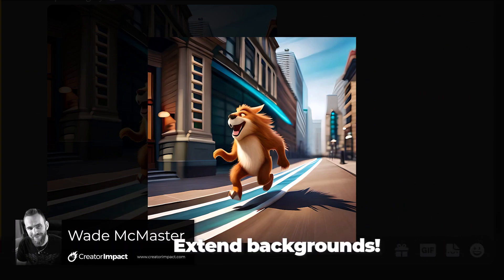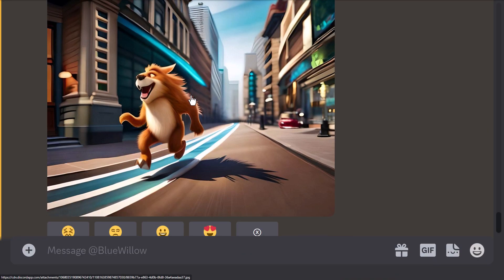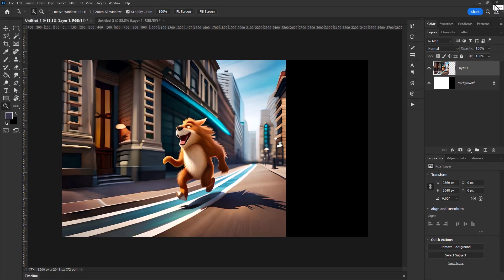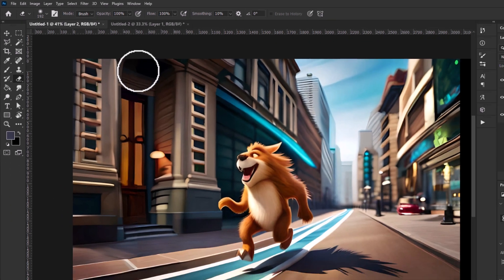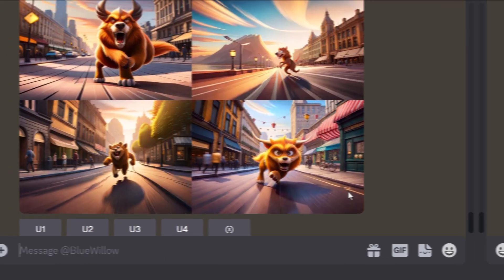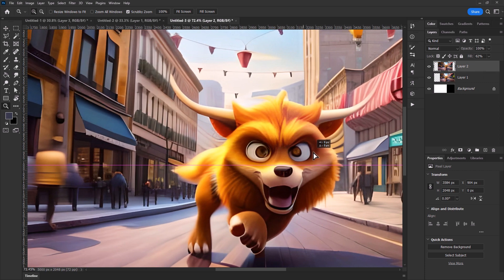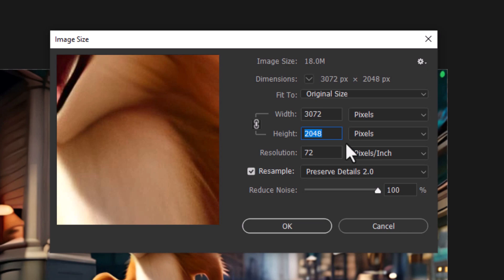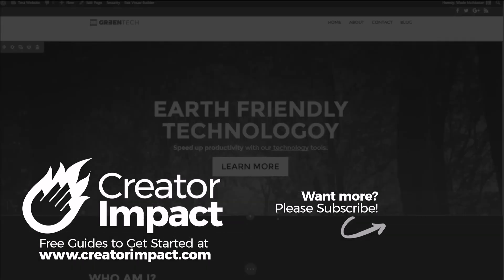Bluewillow AI Out Painting (Extend AI Art & Image Backgrounds)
Learn how to use Bluewillow AI Out Painting  to Extend AI Art & Image Backgrounds with a few clicks.  I also offer some advice to maximise your BlueWillow AI Outpainting & resolution in your images.

⚒ // TOOLS // ⚒

// AI UPSCALERS

 🔗BEGINNER COURSE
Build a website, set up your presence online and start earning money:

// CREATOR IMPACT

// TIMESTAMPS